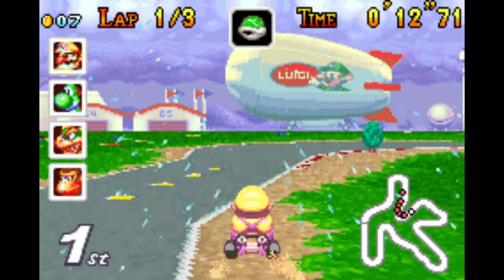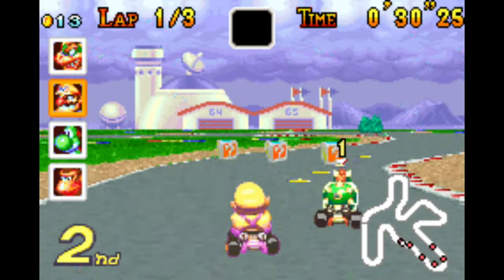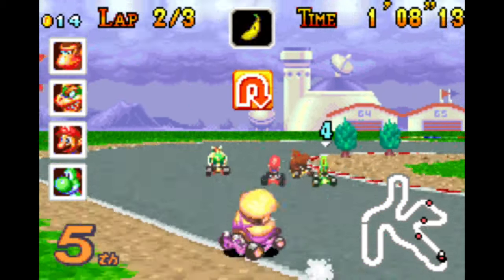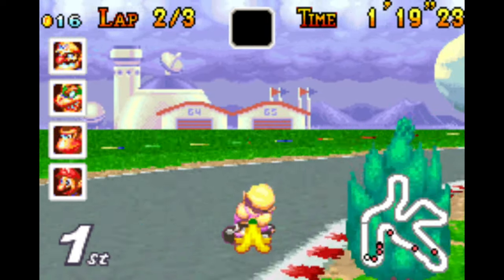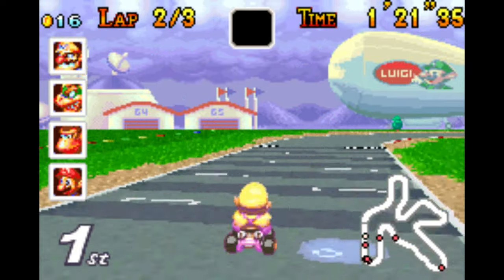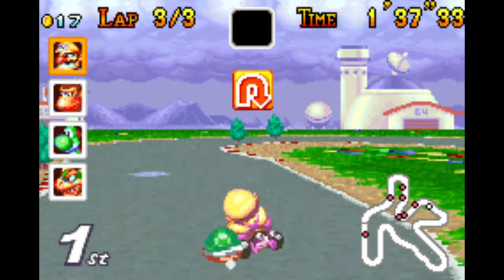The Best Mario Kart of All Time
This is my favorite Mario Kart, it's so good.